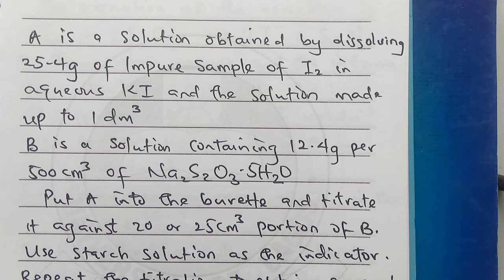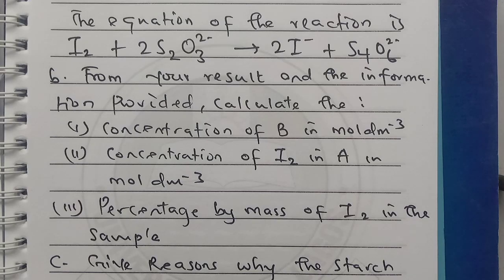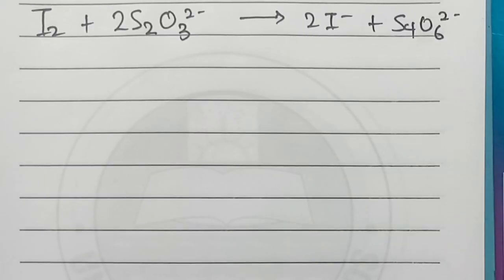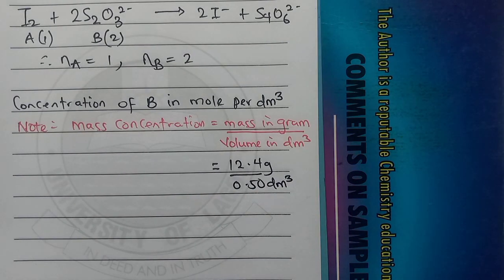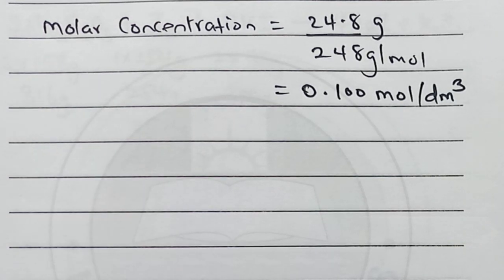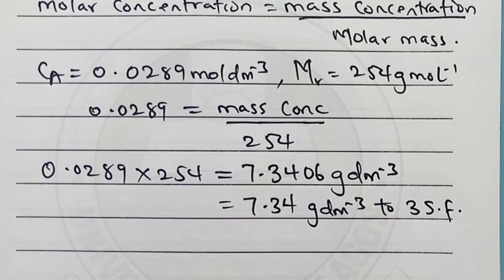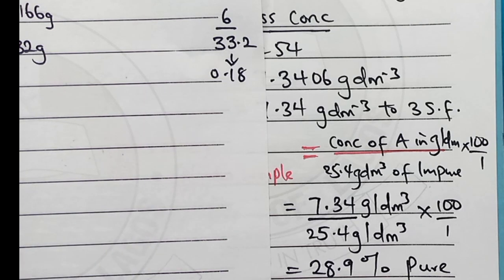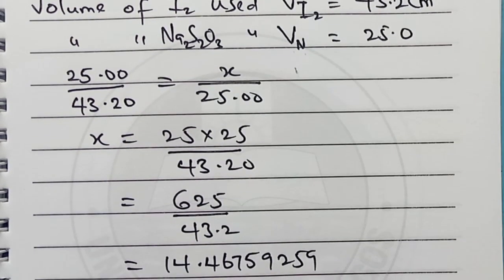Waec Chemistry Practical 2022 Volumetric analysis, with the endpoint.(Considering the pentahydrate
Not as you have thought of. this is a special exposition to water chemistry practical.